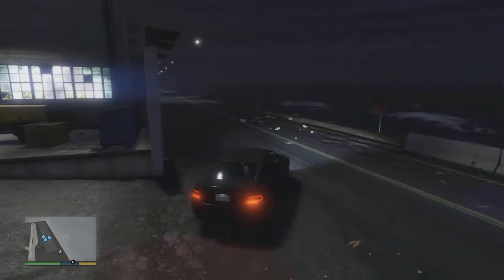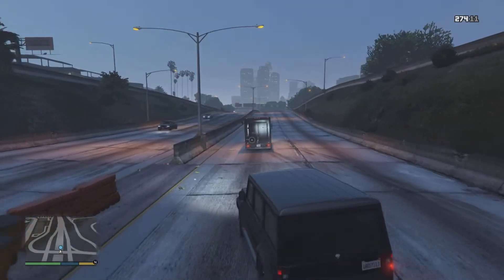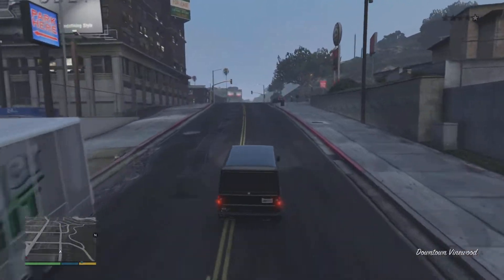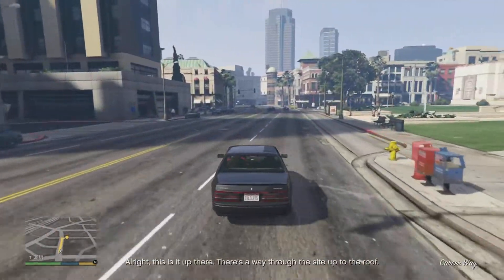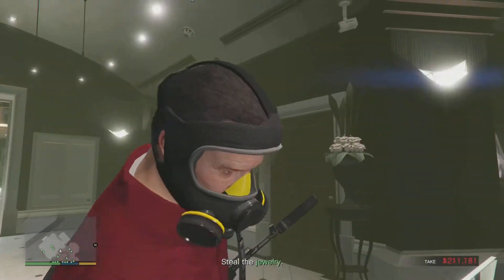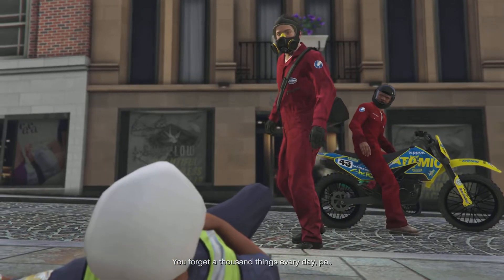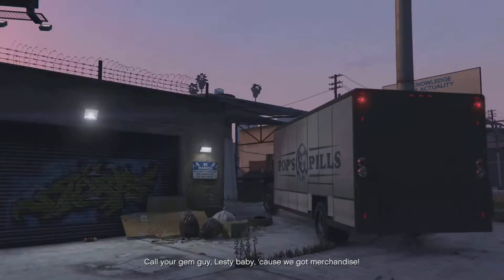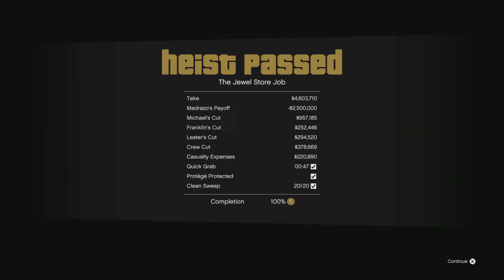GTA 5 Story Mode Playthrough PS5 Part 5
Story Mode Playthrough PS5 Part 5 GTA 5.